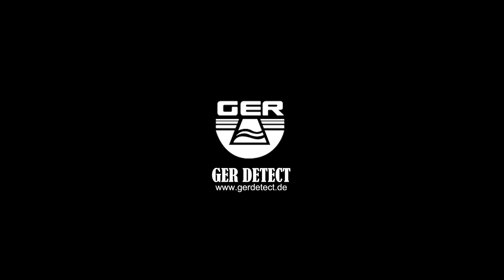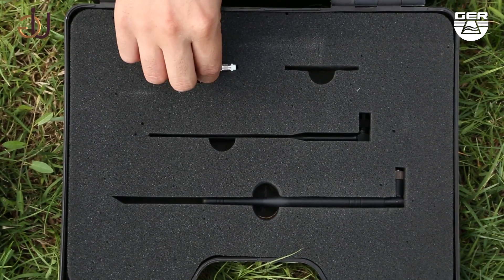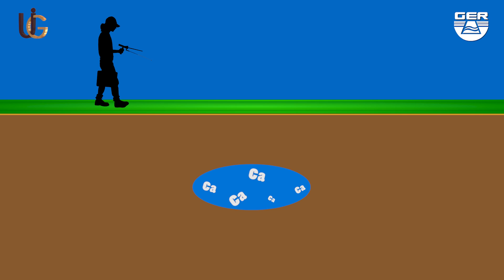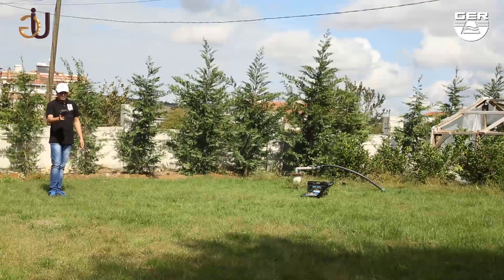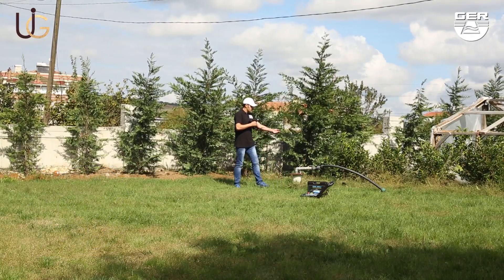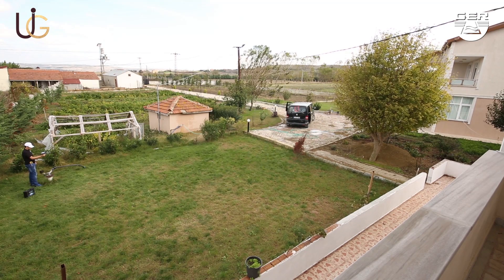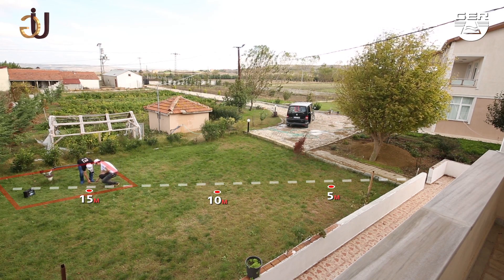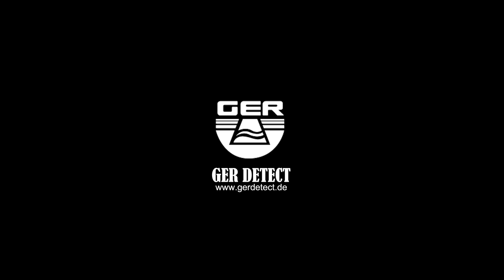long range water locator - fresh result device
FRESH RESULT - LONG RANGE WATER FINDER

Long range system to detect underground water and artesian wells
Ease of use, accuracy of performance, lightness in weight the Long range of the device 2,000 meters perpendicular And the depth of the machine a maximum of 1200 meters
The device works in four languages (Germany - English- French - Arabic).